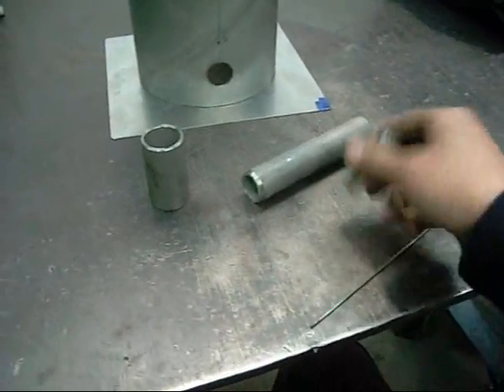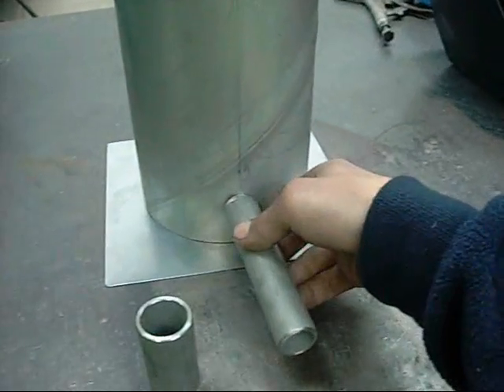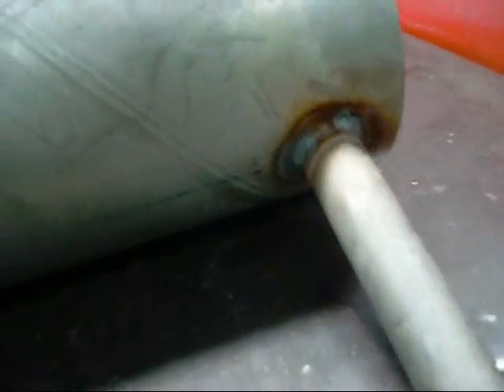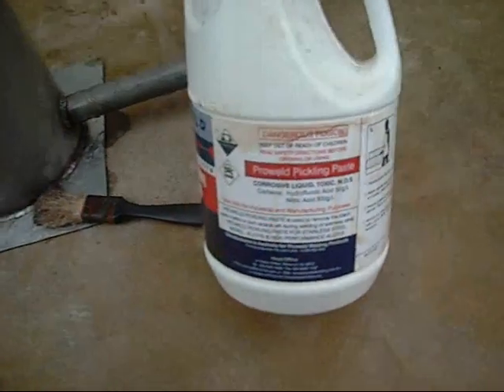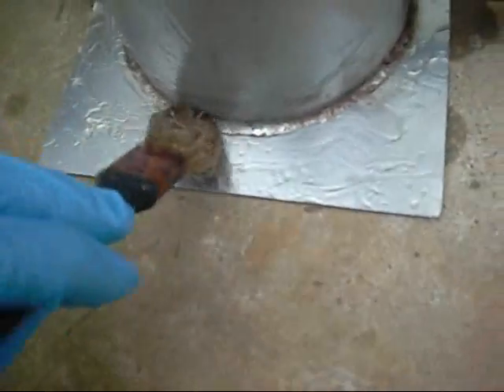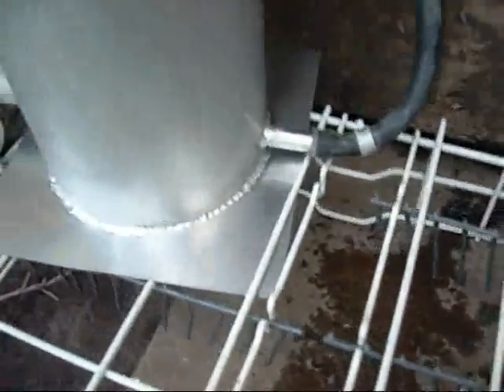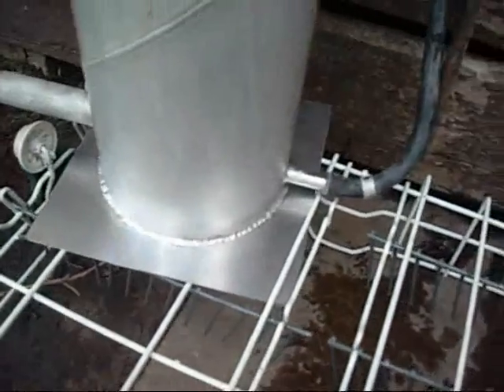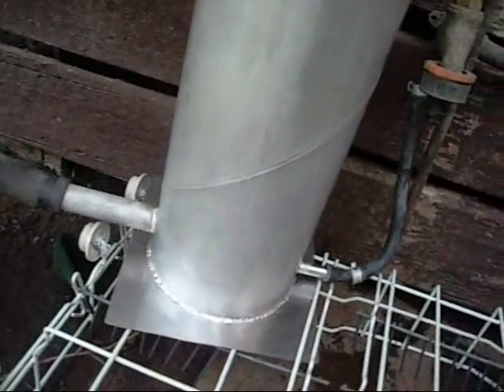Fabricating Stainless Steel Cooling Tower For Hangzao Diesel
Made from scrap metal for the Chinese single cylinder diesel using the Tig welder and mill at work